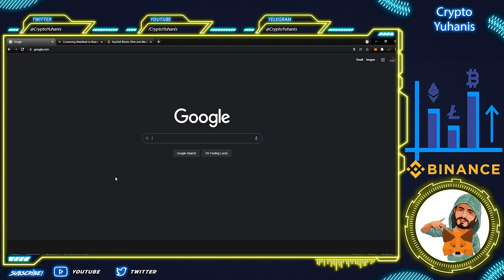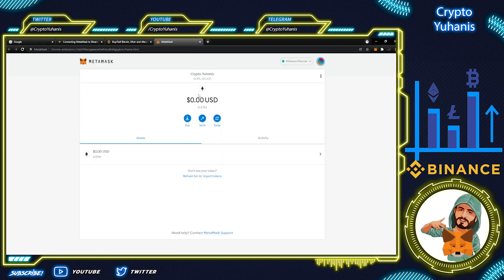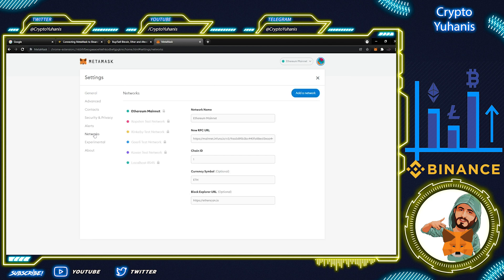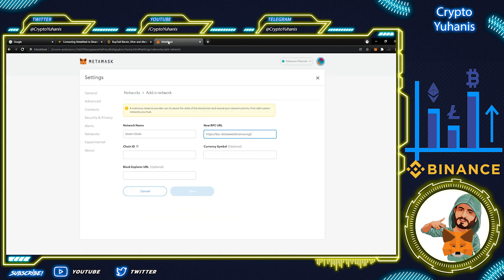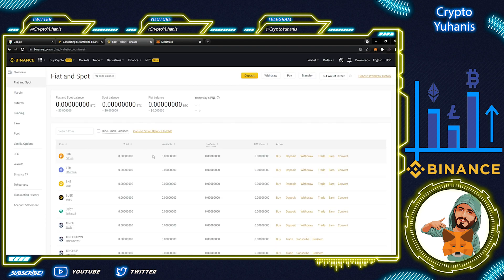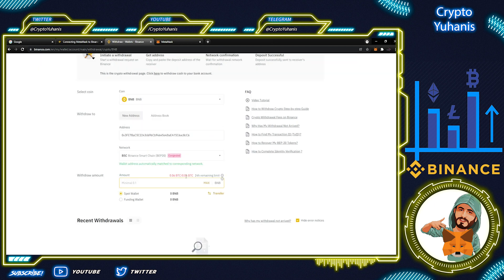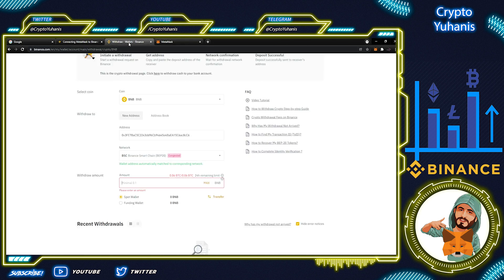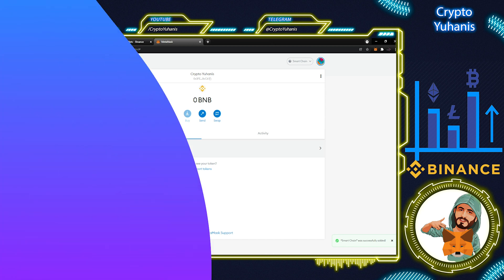Binance to Metamask - How to Transfer BNB to MetaMask Wallet via Smart Chain Network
Binance to Metamask Transfer BNB to MetaMask Wallet over Smart Chain Network

Here is a step-by-step guide on how to transfer from Binance to MetaMask wallet. Make sure you are registered with Binance and already have a Metamask wallet.

🔎 WE SHARE.
We share information about our research and experience about the investment.
We do not promote nor discourage anyone to invest.

🔎 YOU DECIDE.
Always do your own due diligence and research when choosing an investment.
Happy investing!  (",)